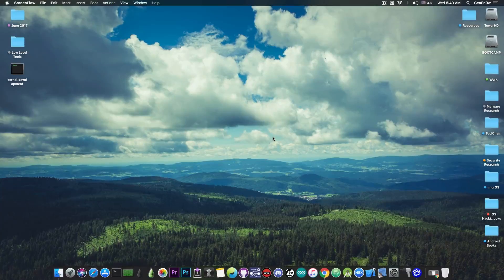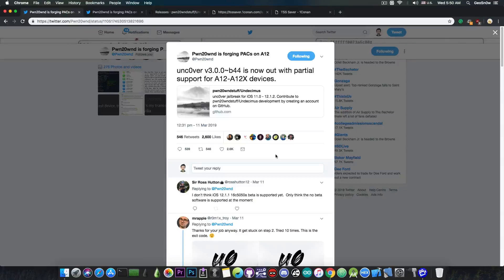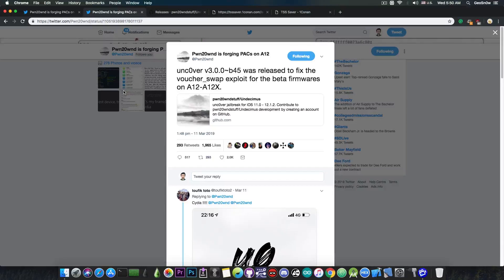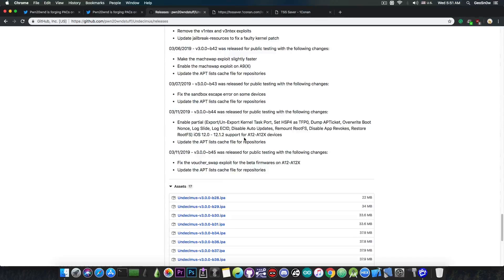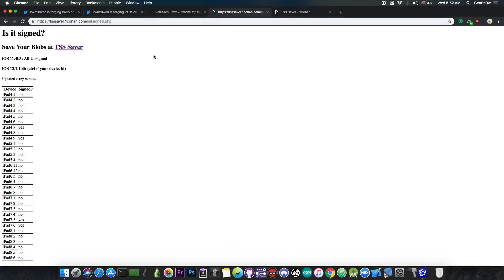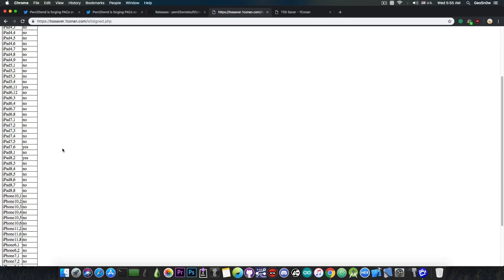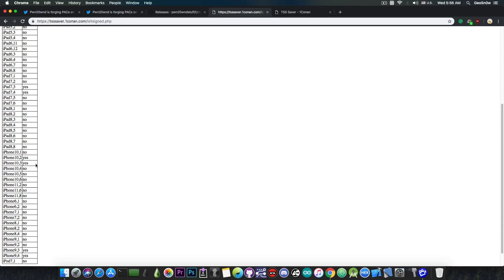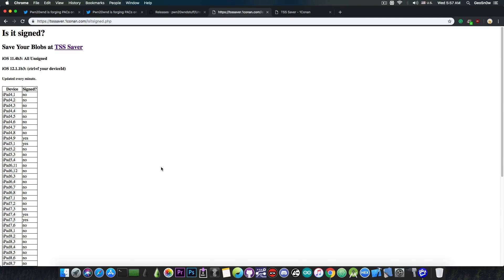iOS 12.1.2 / 12 Unc0ver JAILBREAK FOR A12 (Partial) AND IMPORTANT iOS DOWNGRADE INFO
In today's video, we're discussing about Unc0ver Jailbreak's latest Beta update which adds partial support for A12 devices, and of course A12X (that is iPhone XS, iPhone XS Max, iPhone XR, and the latest iPad Pros), and we're also discussing some important information about iOS downgrades back to iOS 12.1.1 beta 3 which is a jailbreakable firmware that is still erratically signed by Apple, but more on that in the video.

The partial support of Unc0ver means that there's currently no tweak support and no Cydia, hence why I did not rush to cover it in a video. The Jailbreak can, for the time being, do the following tasks on A12 and A12X: Set HSP4 as TFP0, Dump APTicket, Overwrite Boot Nonce, Log Slide, Log ECID, Disable Auto Updates, Remount RootFS, Disable App Revokes, and Restore the RootFS if needed. Those are very cool features, but none of these are very useful if what you want is to install tweaks. Tweak support will be added and it is actively worked on, but for the moment it's not available for the general public so if you're using an A12 or A12X device, you might as well wait for the beta release that will support tweaks, or you could use this beta if you're interested in the available features.

As for the downgrades, the matter is quite delicate with the TSS server fluctuating a lot so it's best to watch the video to ensure you get the bigger picture.